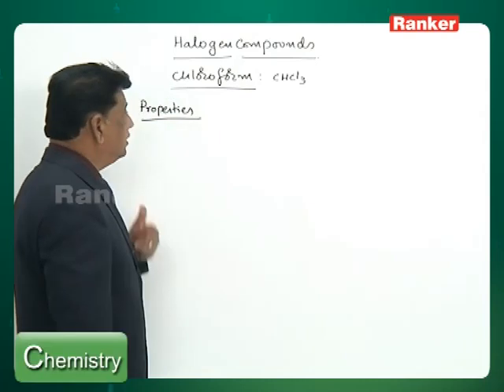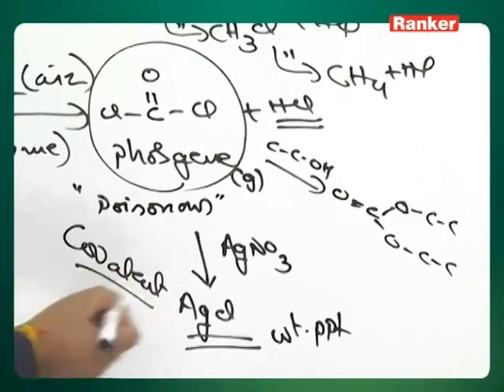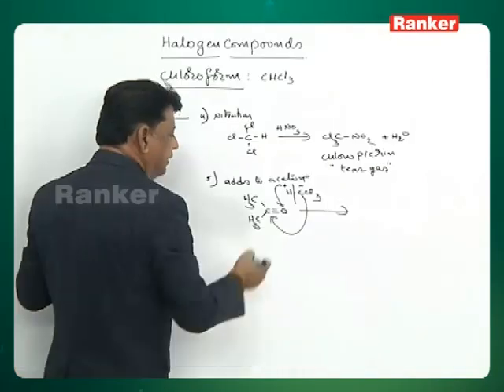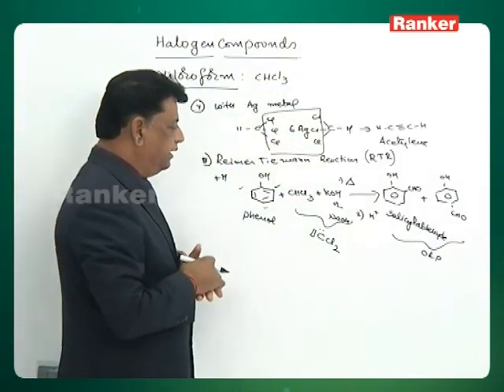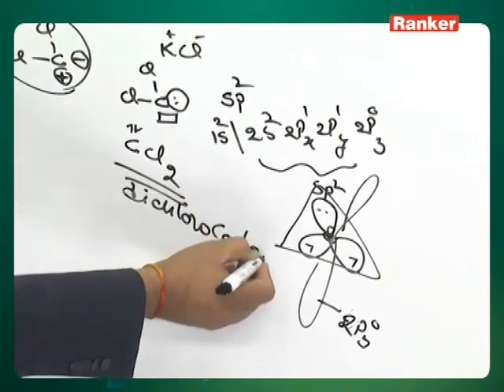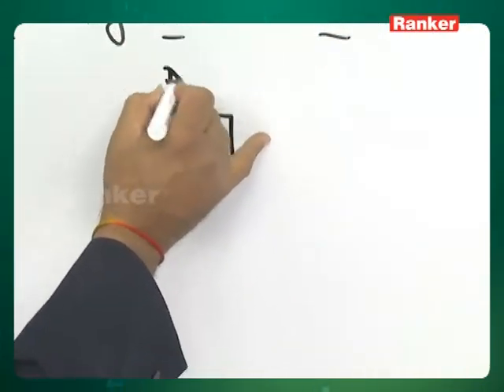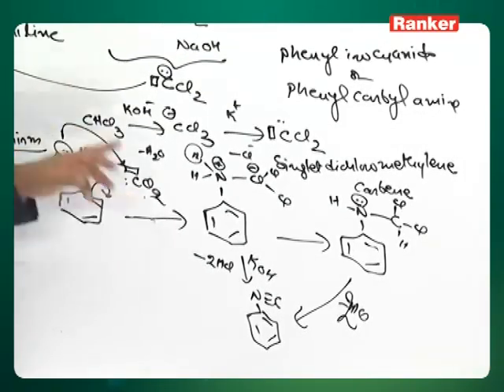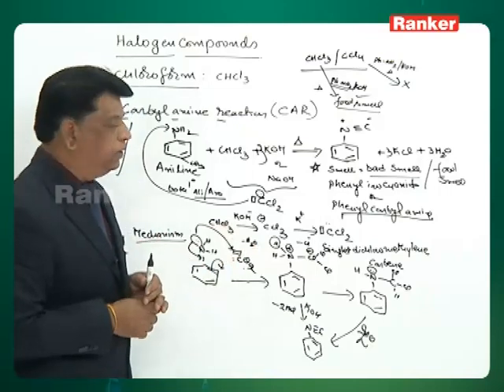Halogen Compounds | Chloroform Properties | Chemistry | Dr. Ramidi Prasad Reddy | Rankers Learning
In the domain of Chemistry for the JEE (Main) exam, Dr. Ramidi Prasad Reddy enlightens students on the properties of Chloroform. Explore its physical and chemical properties, including its solubility, reactivity, and toxicity. Gain a thorough understanding of these properties under Dr. Reddy's guidance, essential for success in the examination and beyond in chemical studies.